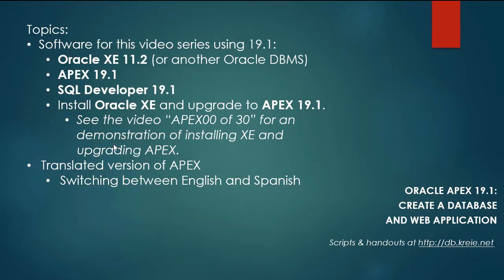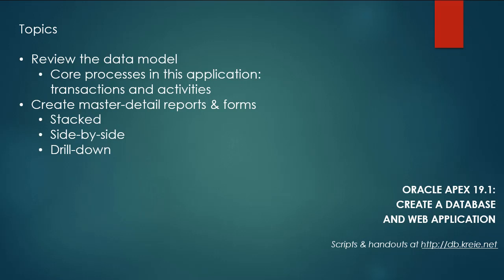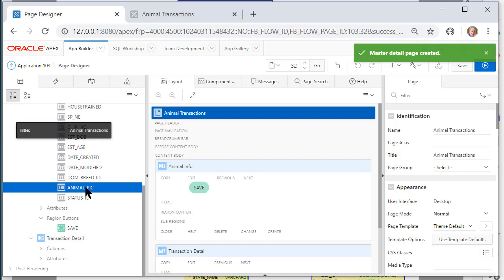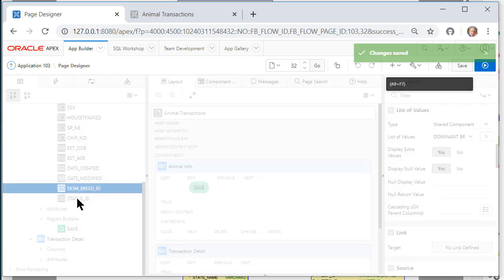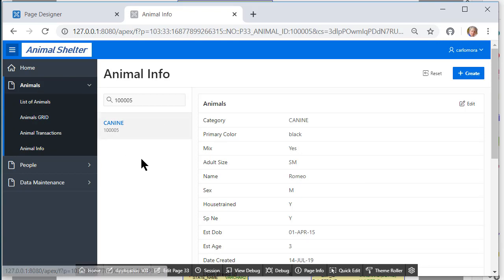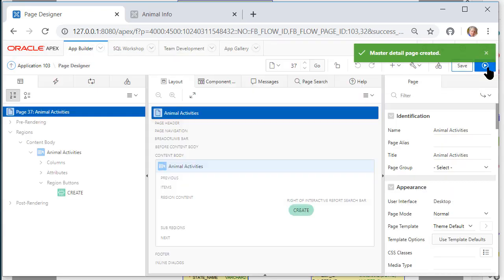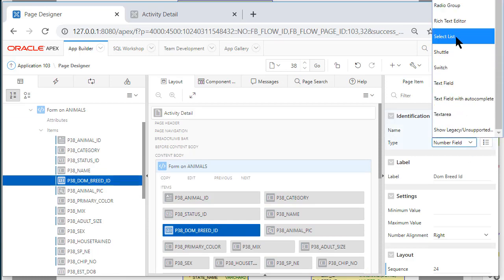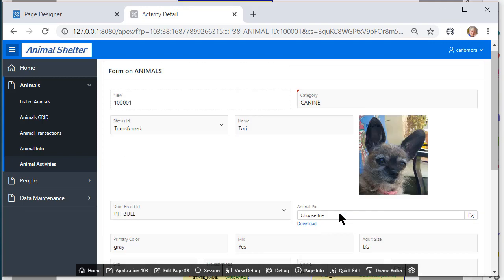APEX 19.1 23 Look at the 3 layout options for master-detail forms.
See examples of the three master-detail layout options.  Also, see how to modify some of the display properties in these forms.

For additional videos about APEX, look at the playlist for all videos in the APEX 18.1 series.  Most of the features in APEX as the same in both 18.1 and 19.1.